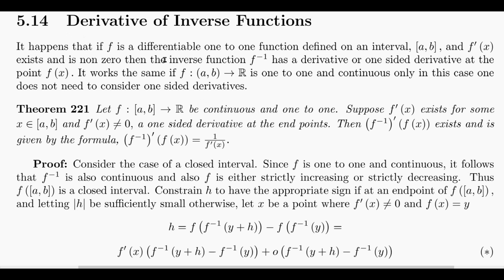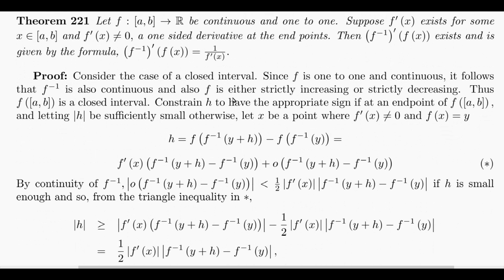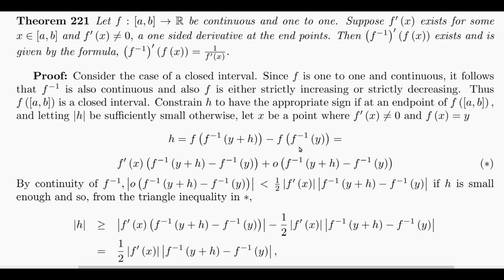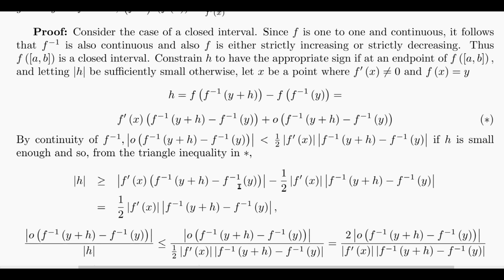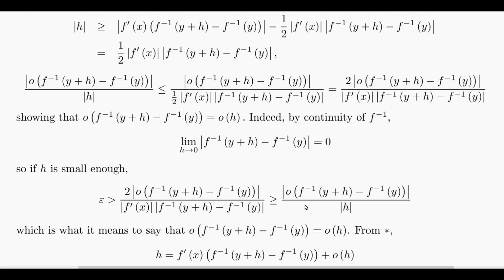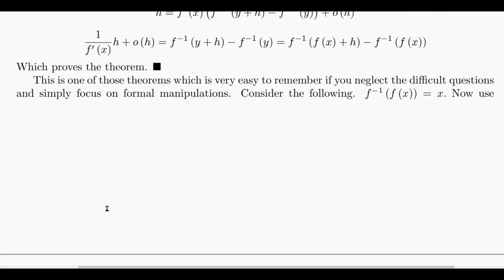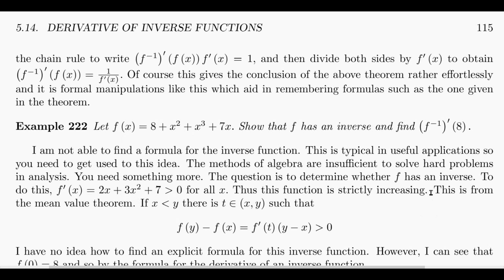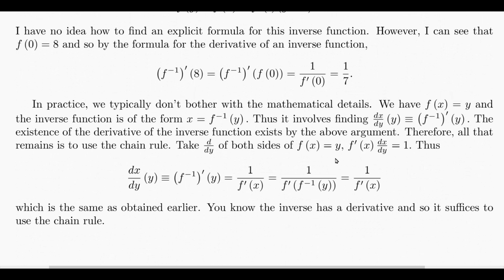Derivative of Inverse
This is about the derivative of a differentiable one to one function.